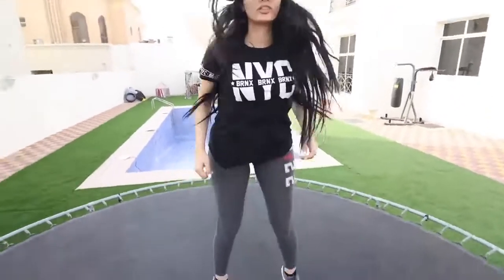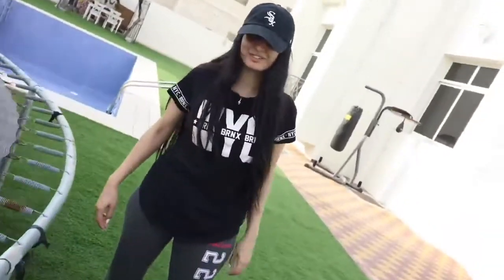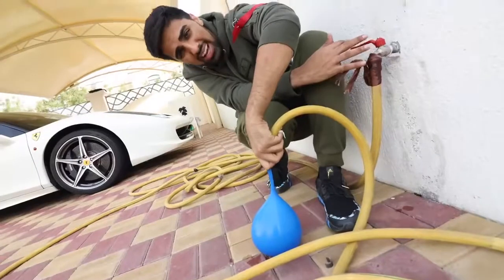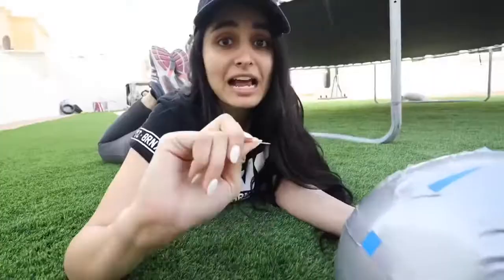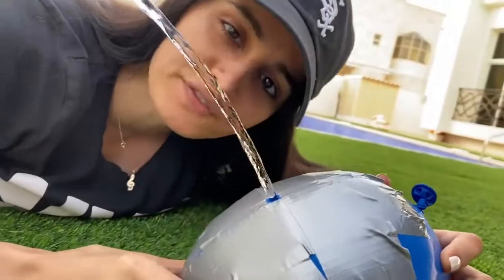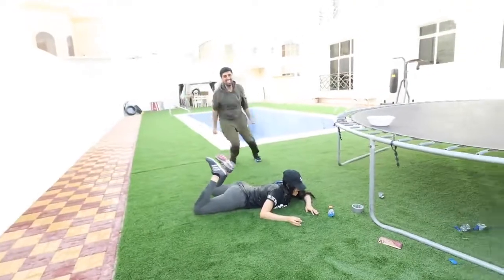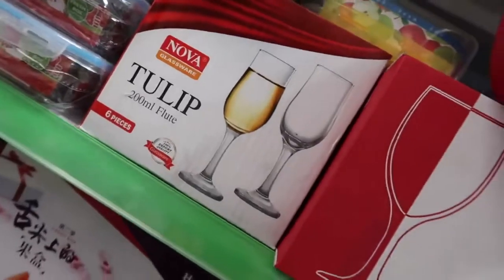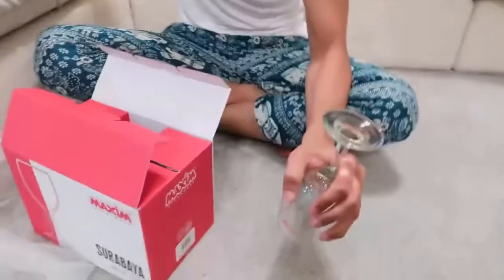THIS IS NOT OKAY 😮😱😮😱😲... * Mo vlogs Fanpage *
I live in Dubai.
On my youtube Channel i am a vlogger. (Dubai youtube)

POSTAL INFORMATION:
Al QUOZ 4 POST OFFICE

What do i use to record and make my videos :
I have a few camera's ...
The one I use the most is the canon g7x
I also have a canon 70d and some go pros.
I use iMovie and final cut pro x to edit my vlogs.

logan park